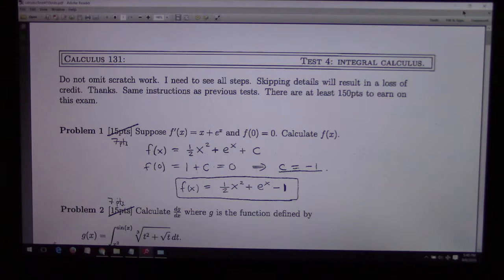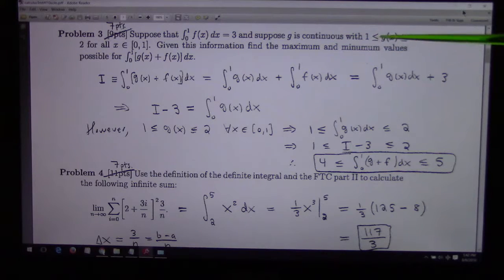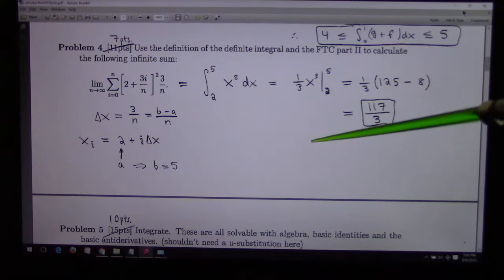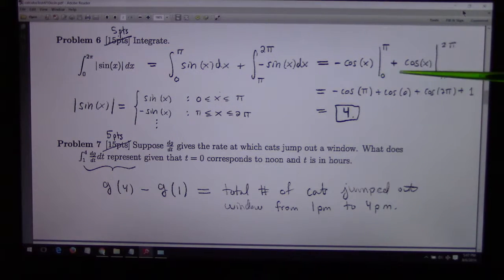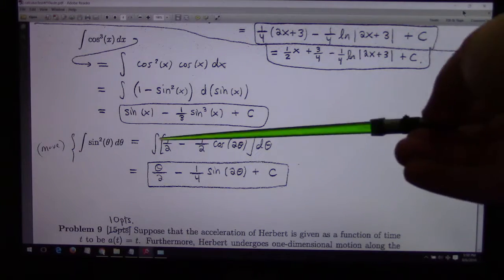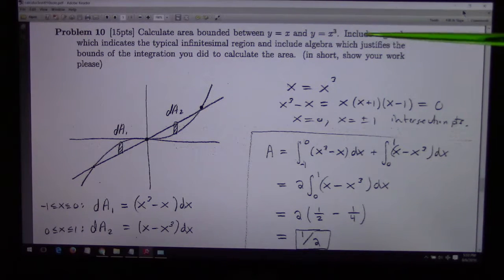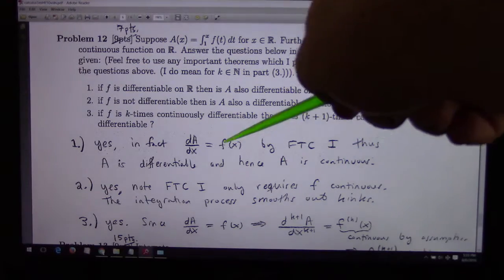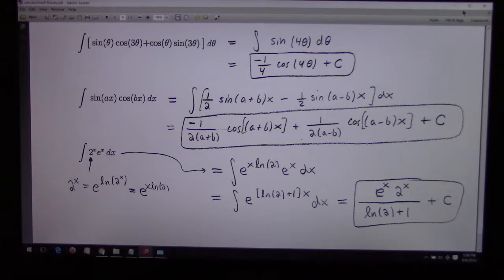Calculus I in a nutshell, a word on Test 4 of 2010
(this is really mostly for my class taking Calculus II at LU in Fall 2016)